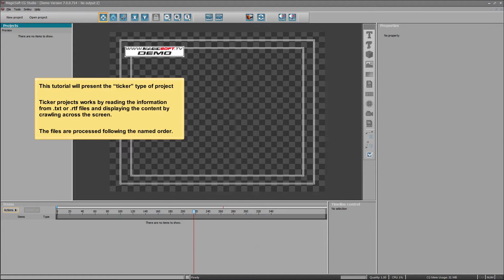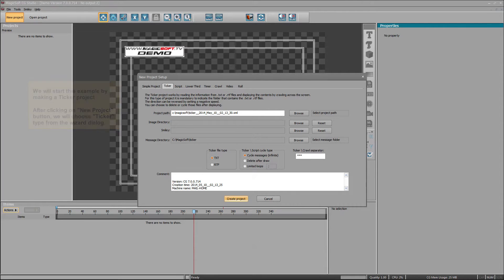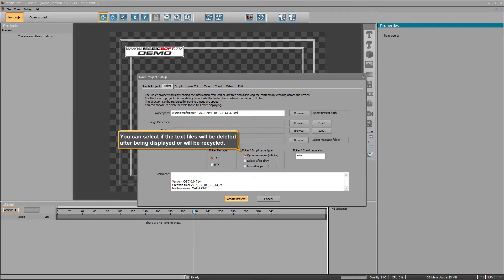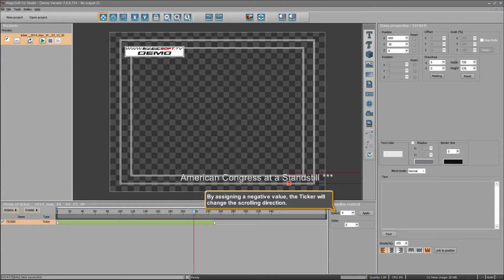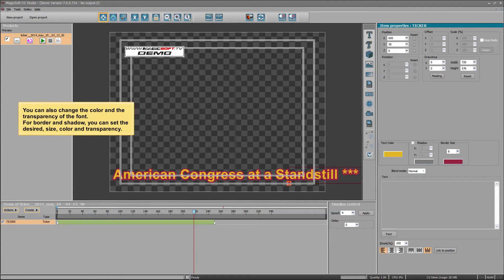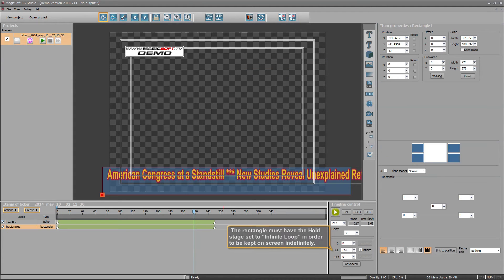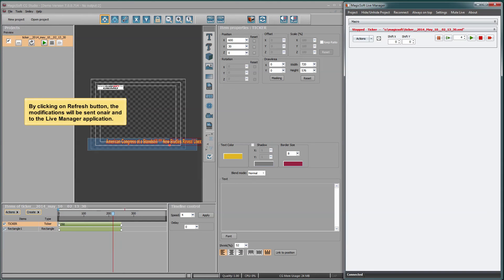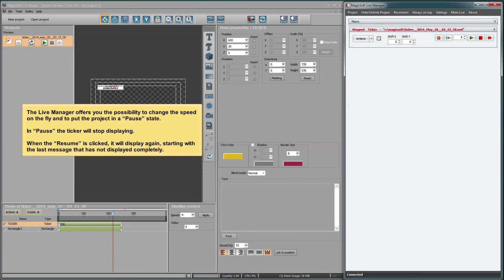Magicsoft CG : Working with a ticker project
This tutorial presents how to work with a ticker project

The MagicSoft CG software is an intuitive and powerful CG solution for television broadcasting to be used with Blackmagic Design's Decklink card.